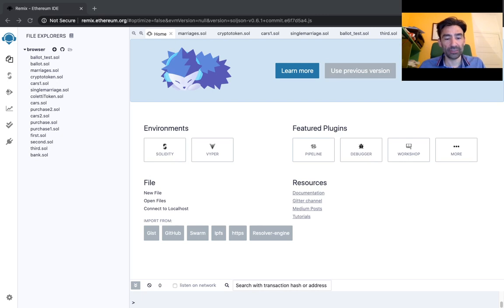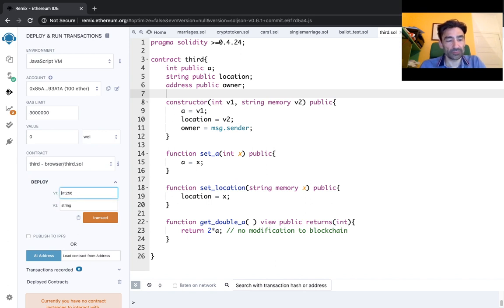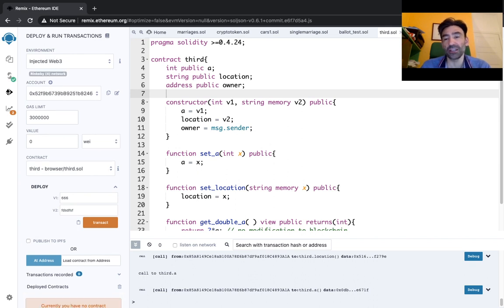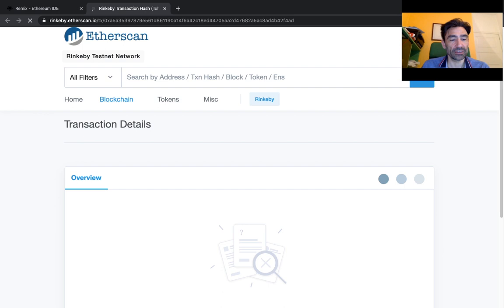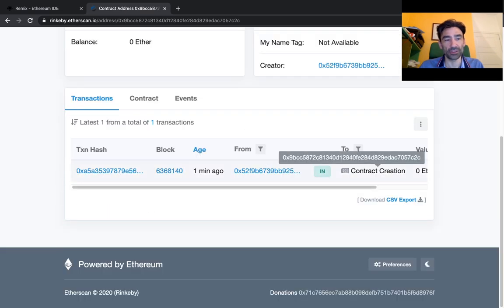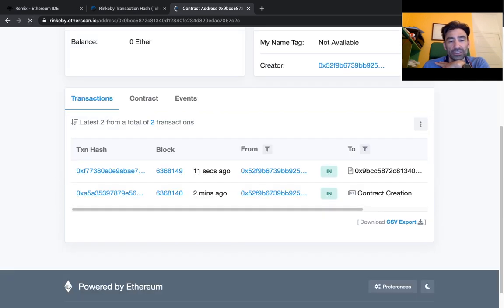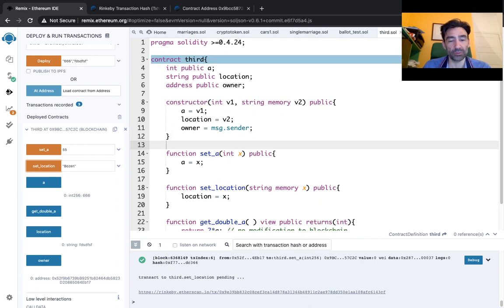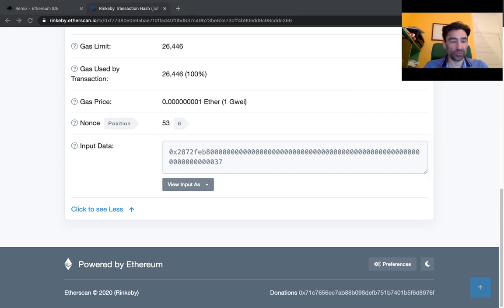Solidity 03b: Deploy and test contracts on Rinkeby blockchain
ATTENTION! Rinkeby blockchain does not work anymore. You need to use Goerli or Sopelia.